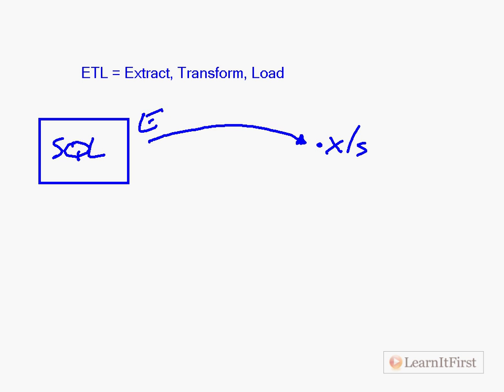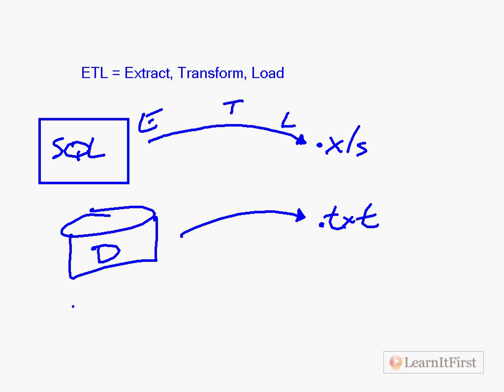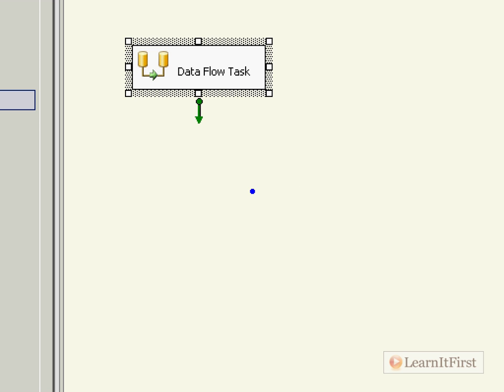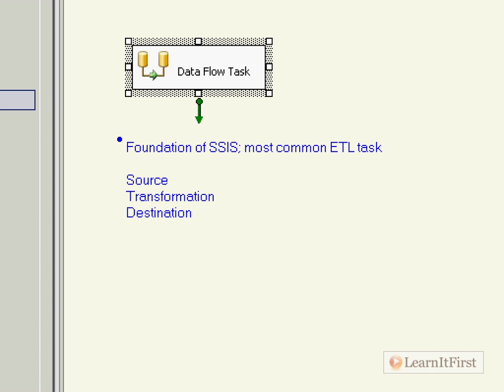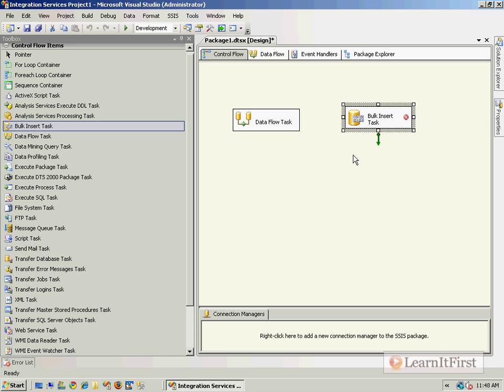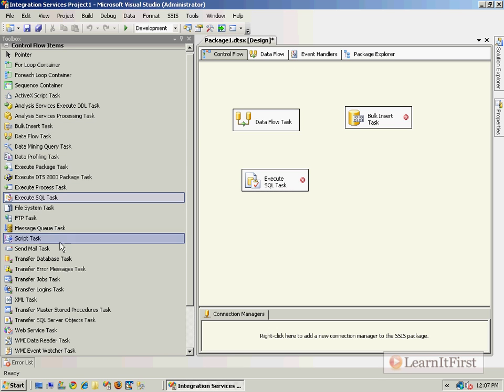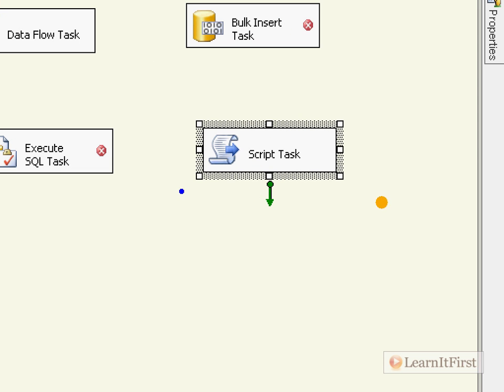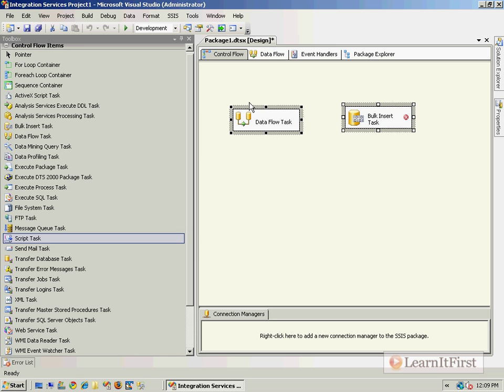MSBI - SSIS - Data Import Export Related Tasks Overview SSIS - Part-58